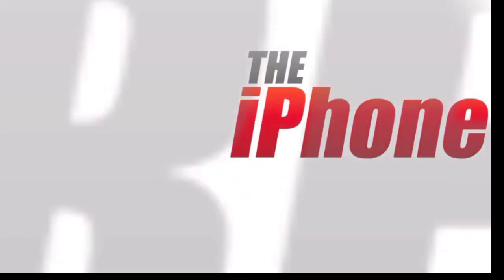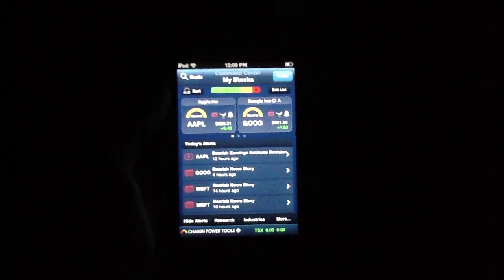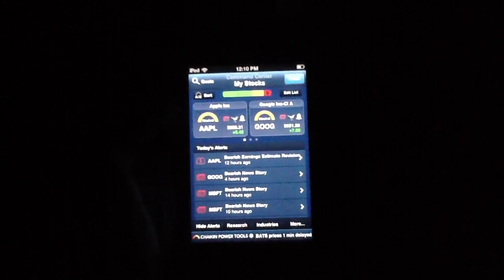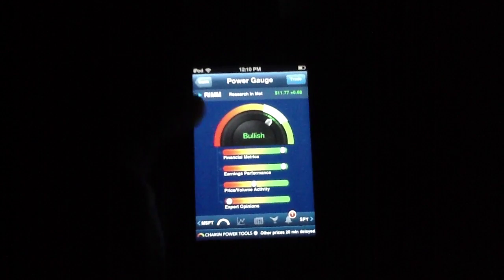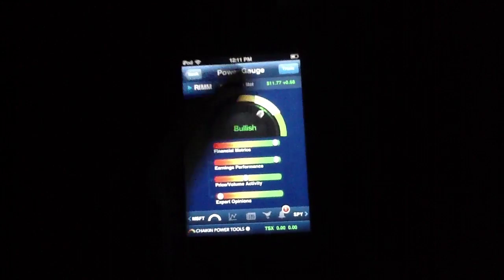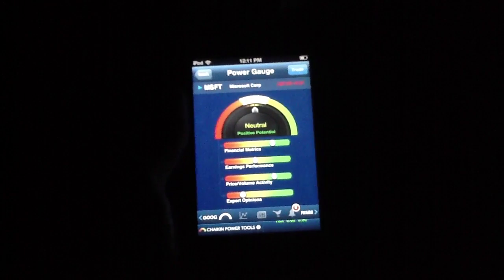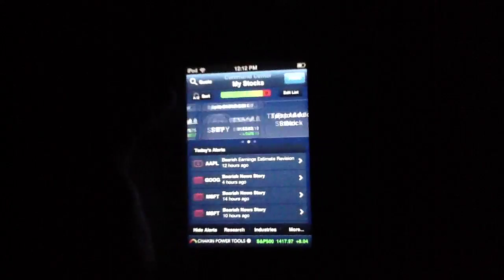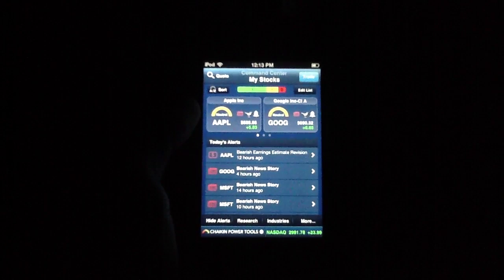Chaikin Power Tools iPhone App Review